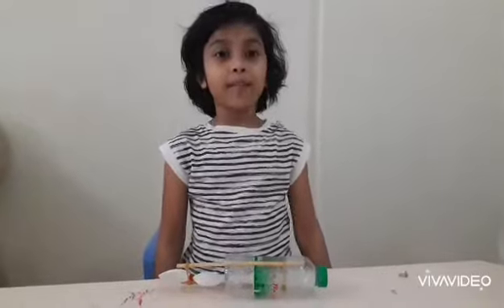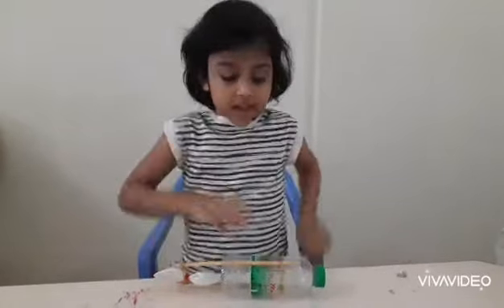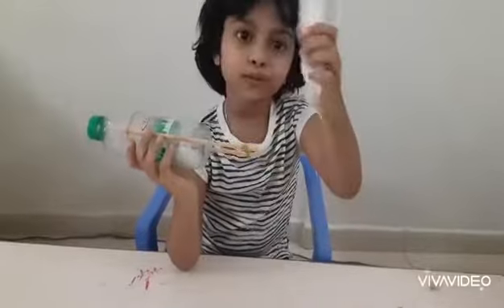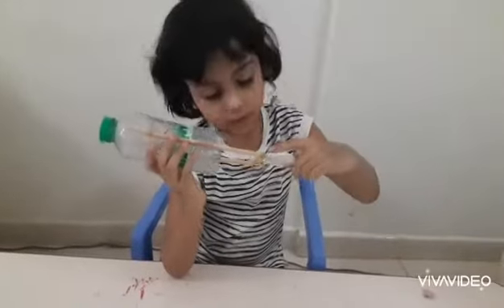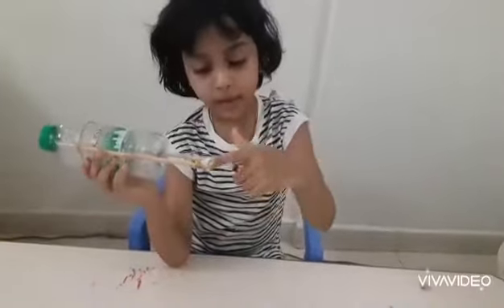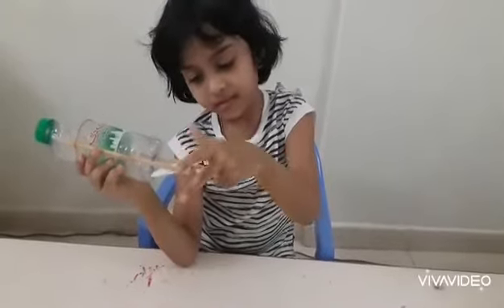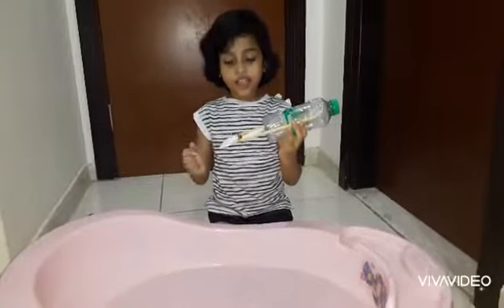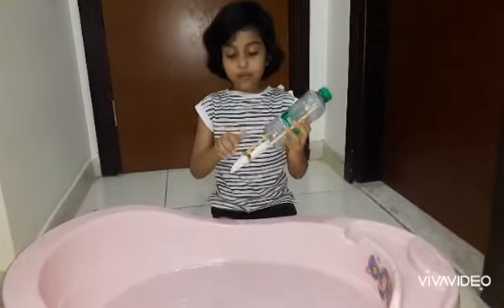Rubber band boat